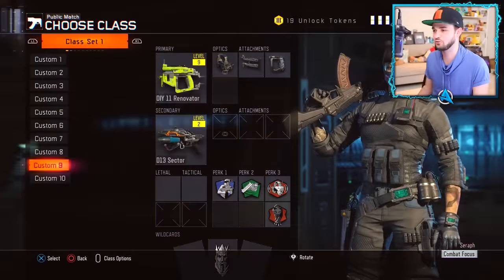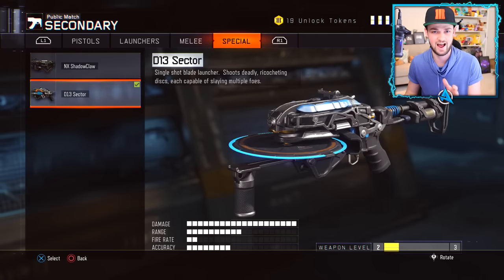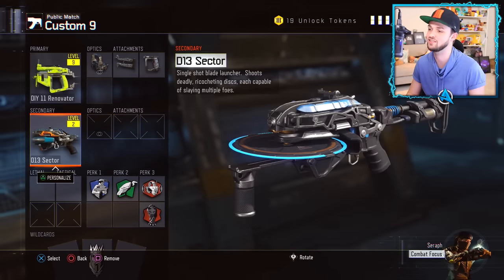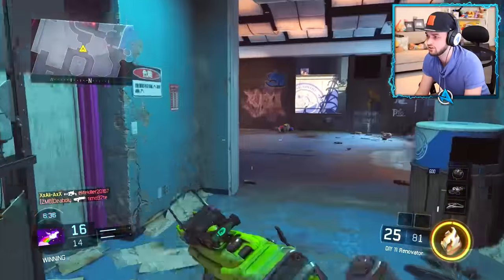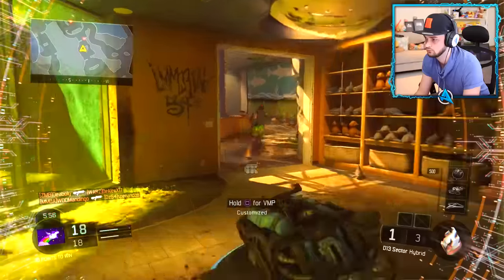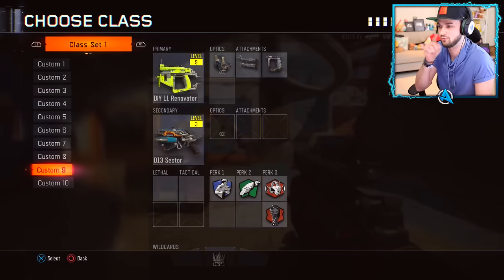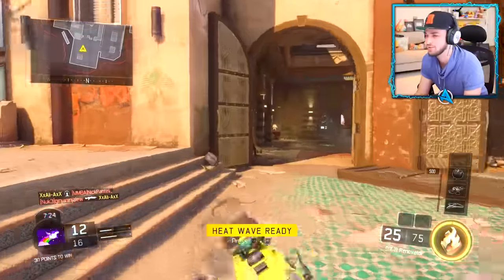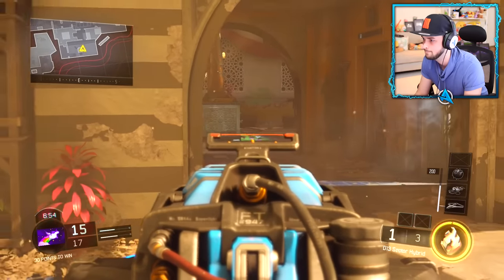Was This Gun Worth $300 TO UNLOCK?!?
- Ali-A